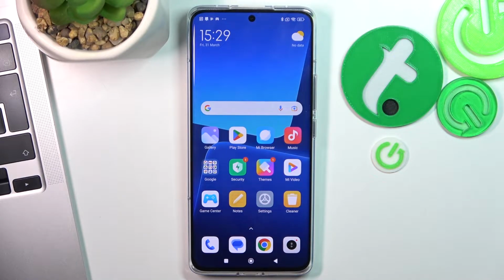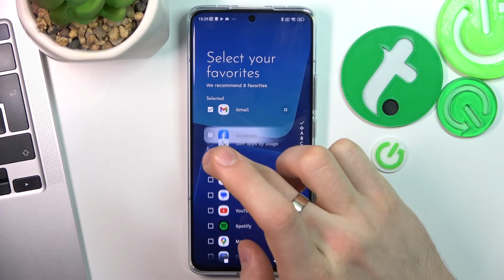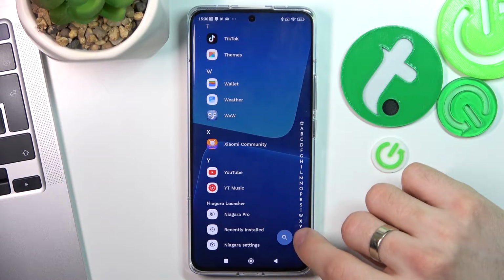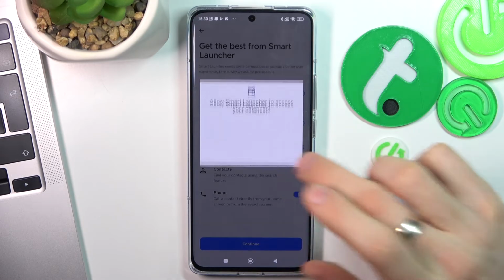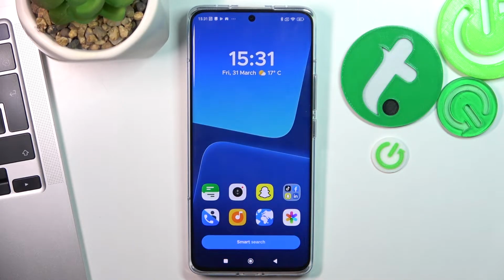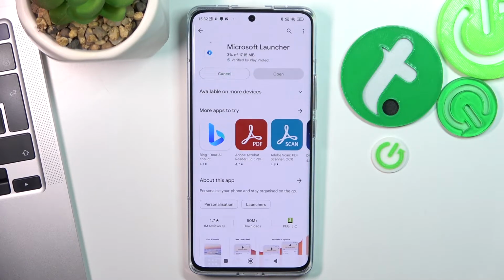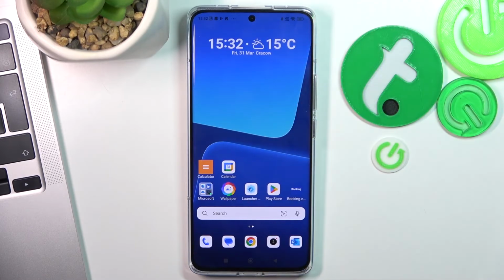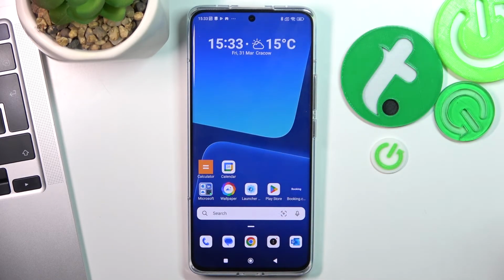Top 3 Themes for Xiaomi 13 Pro! Best System Themes Presentation & Quick Video Review!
Welcome to the hardreset.info channel! Today we will learn you about the top 3 themes for your Xiaomi 13 Pro. Changing your phone's theme is a quick and easy way to give it a fresh new look. Here are three of the most popular themes for the Xiaomi 13 Pro that you can install and enjoy. We appreciate you taking the time to watch our tutorials. To keep learning, take a look at the other videos we have available on our channel

How to change the theme on Xiaomi 13 Pro?
How to install new themes on Xiaomi 13 Pro Smartphone?
How to apply new themes on Xiaomi 13 Pro Phone?